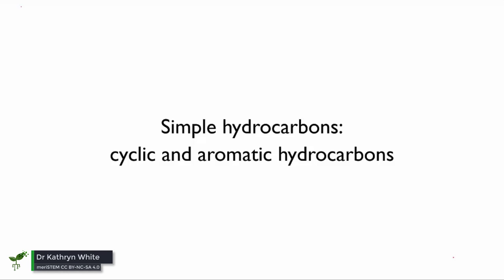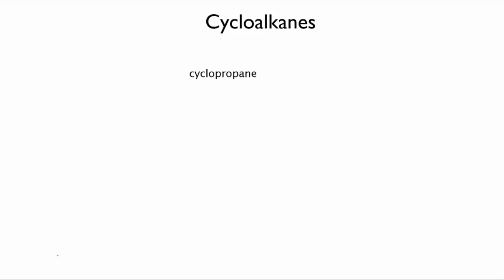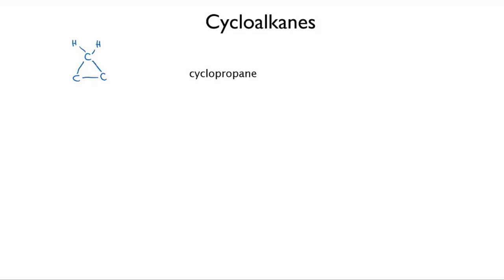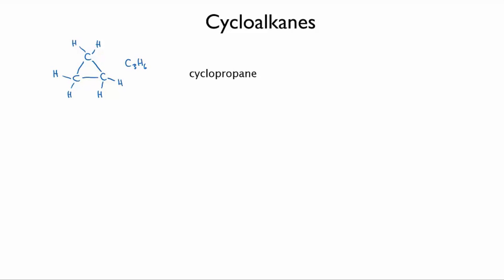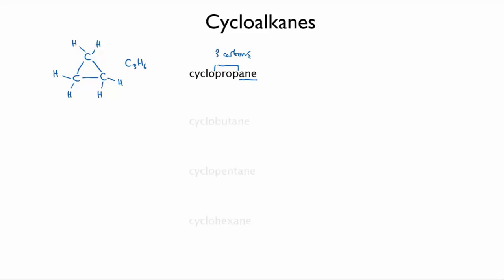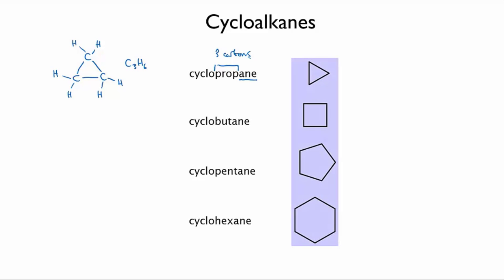Cyclic hydrocarbons | Organic molecules | meriSTEM